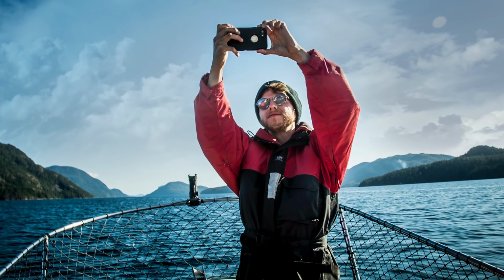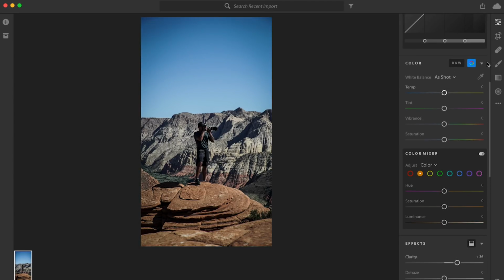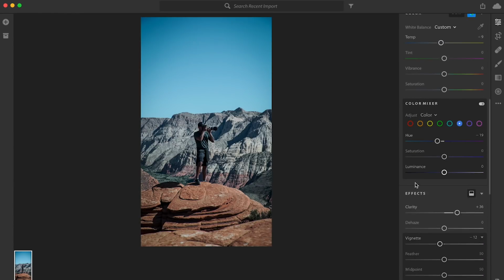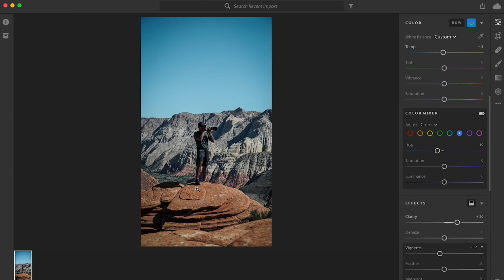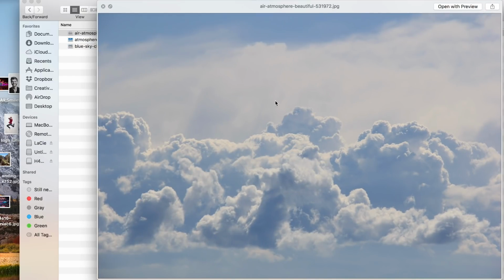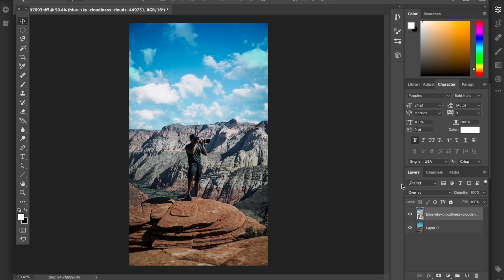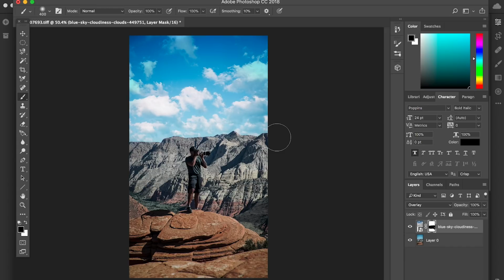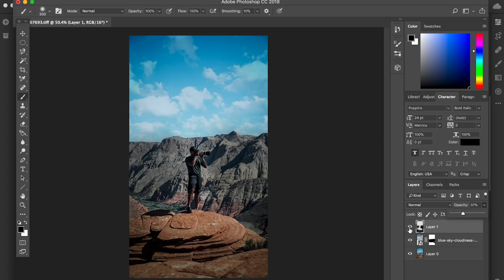MAKE ANY OUTDOOR PHOTO LOOK EPIC! - Lightroom + Photoshop Tutorial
I use this trick for almost all of my outdoor photos!